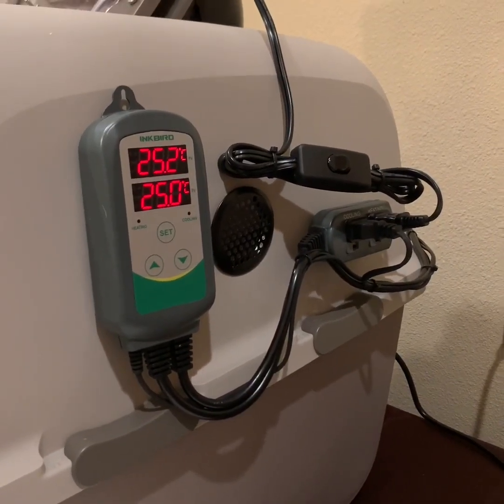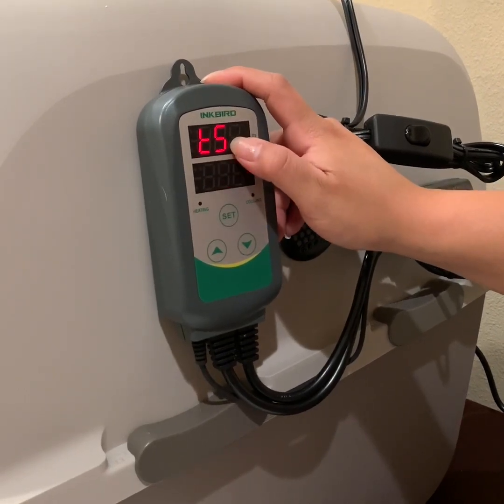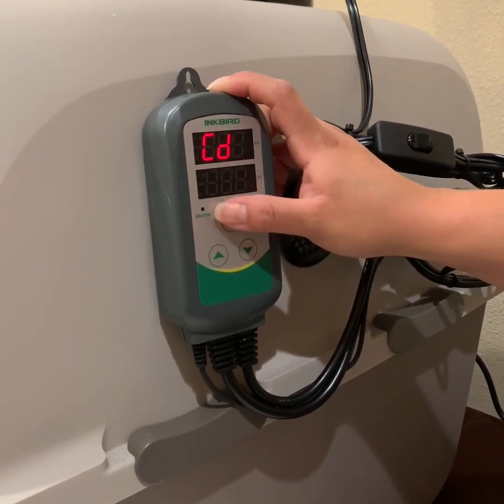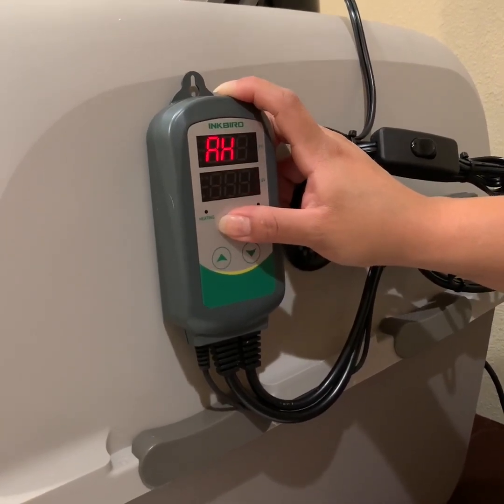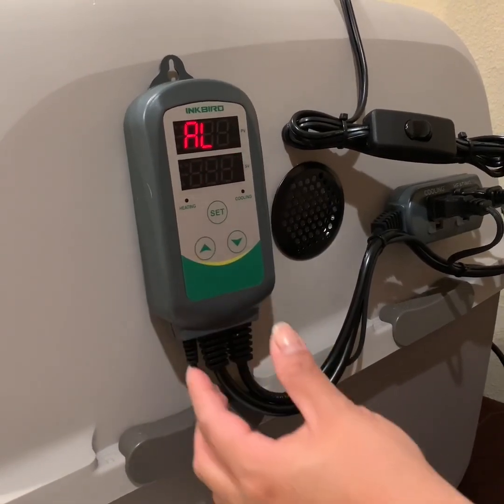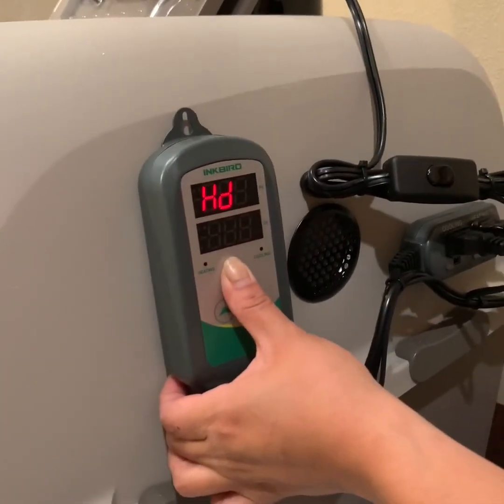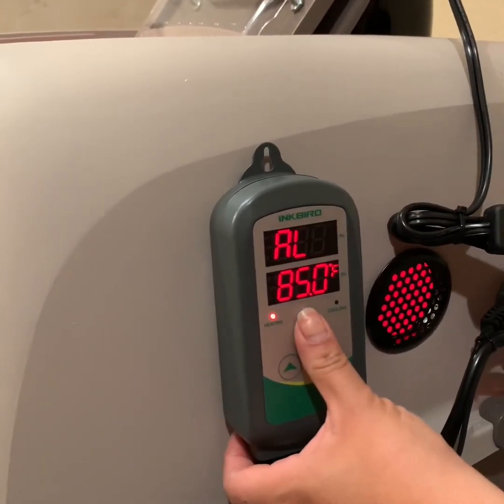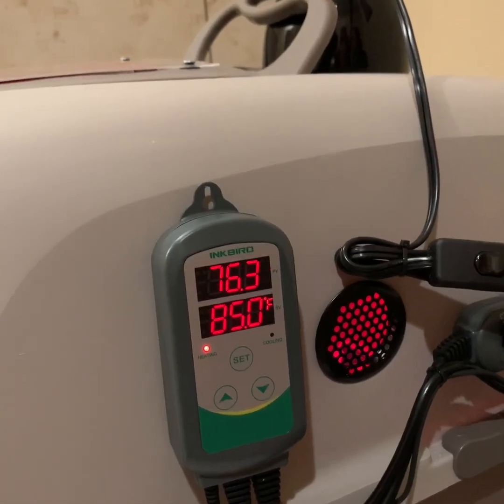Our Incubators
cazaresbulldogs.con/incubators